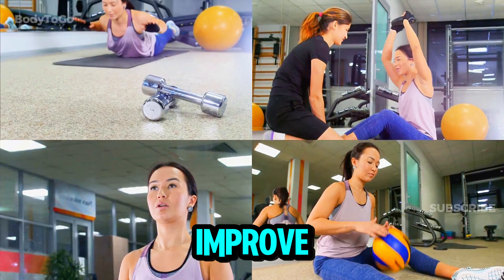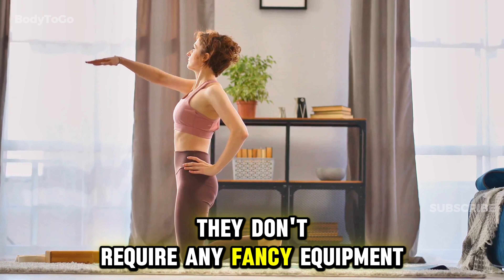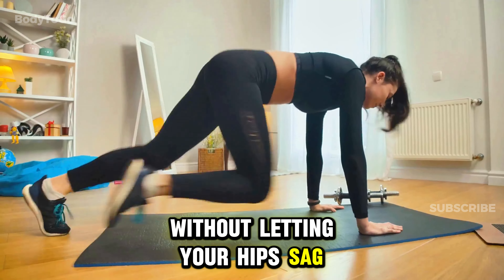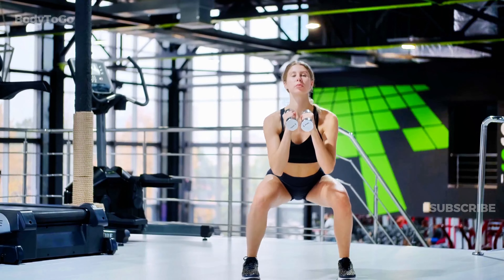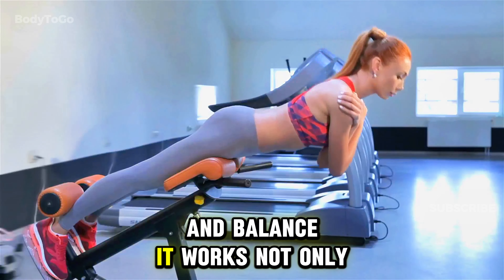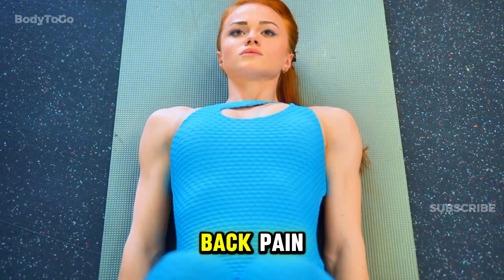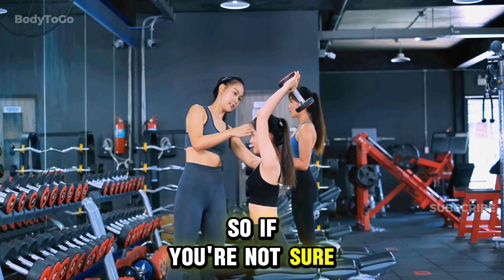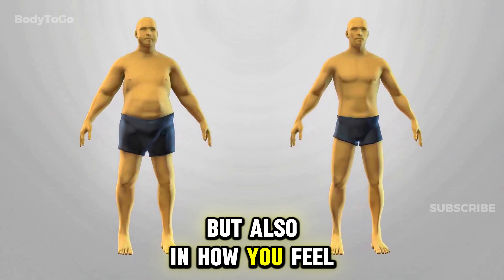TOP 5 Exercises that WILL TRANSFORM Your Body In JUST 4 WEEKS!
Ready to transform your body in just four weeks? In this video, we tackle the hardest part - starting your fitness journey. Discover five simple yet effective exercises: planks, push-ups, squats, bird dogs, and glute bridges. Enjoy step-by-step instructions to ensure proper form and prevent injury. Learn the importance of a balanced diet, including tips to cut out processed foods and incorporate whole foods for optimum results. Consistency is key—aim for at least three workouts per week and gradually increase the intensity. Embrace a new you with improved strength, stability, and overall well-being.

OUTLINE:

00:00:00 - Introduction
00:00:47 - Why It’s Important to Start with Your Diet
00:01:38 - 1. The Plank
00:02:49 - 2. The Push-Up
00:03:40 - 3. The Squat
00:04:41 - 4. The Bird Dog
00:05:36 - 5. The Glute Bridge
00:06:31 - The Importance of Consistency and Proper Form
00:07:15 - Pair Exercise with a Healthy Diet
00:07:43 - In Conclusion

Transform your body, 4-week fitness challenge, beginner exercises, simple workouts, home fitness routine, core exercises, strength training for beginners, effective bodyweight exercises, healthy lifestyle tips, weight loss workouts, fitness motivation, improve posture, build strength, glute workouts, full-body workout